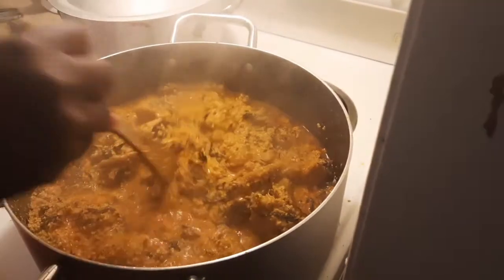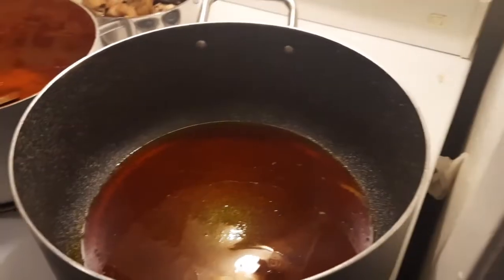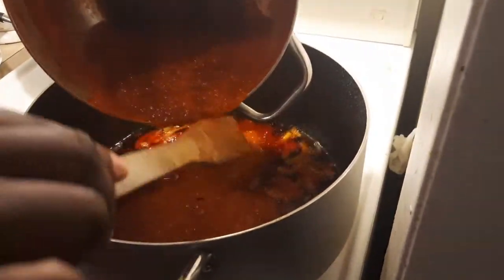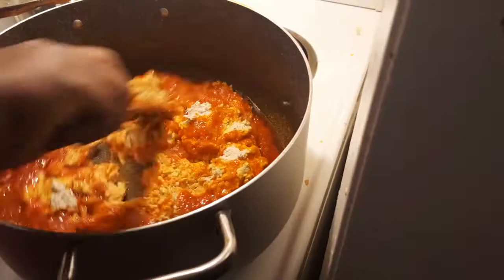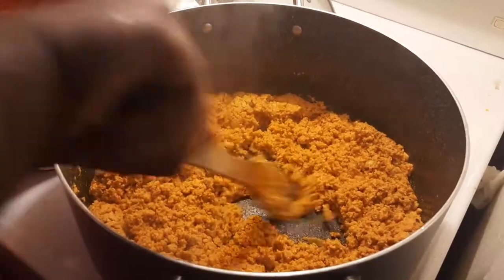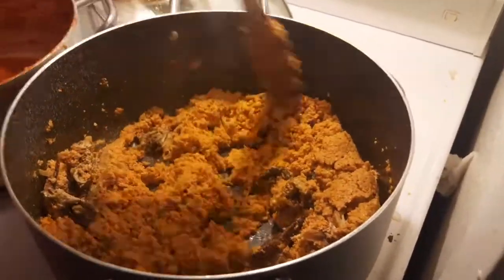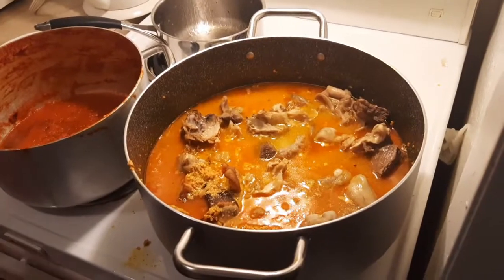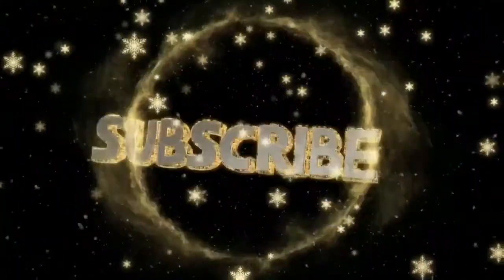How To Cook Egusi Soup - Frying Method || Joysteve Egusi Soup recipe | Party Style Egusi Soup